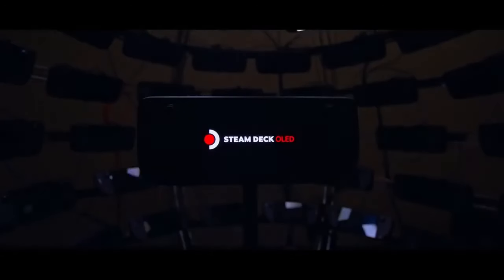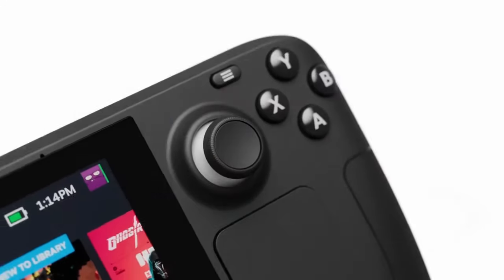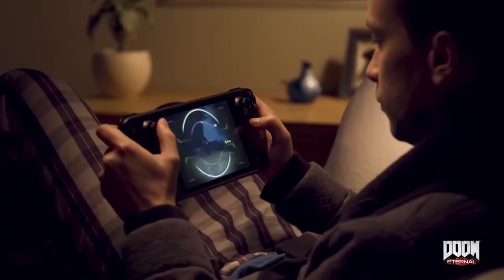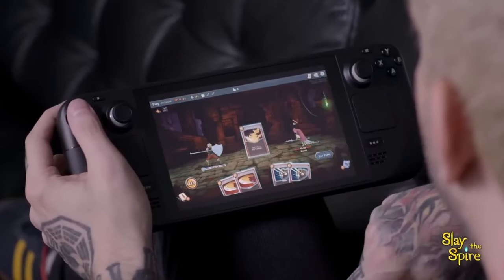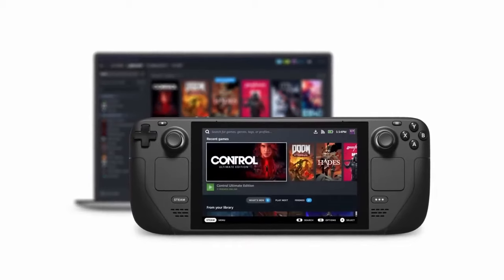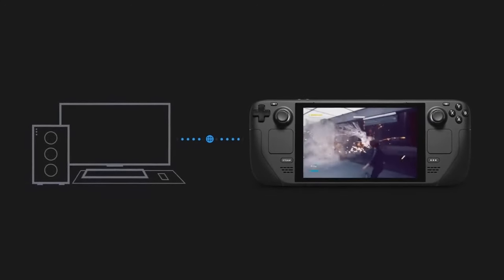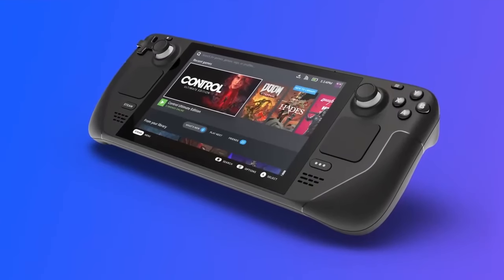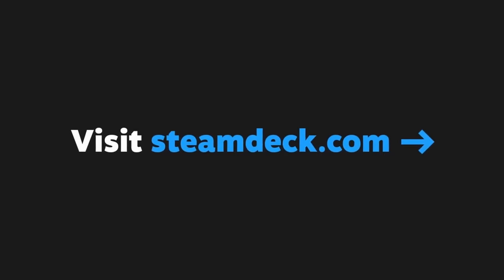windows on steam deck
today we talk about windows on steam deck . here are some links that helped me ...